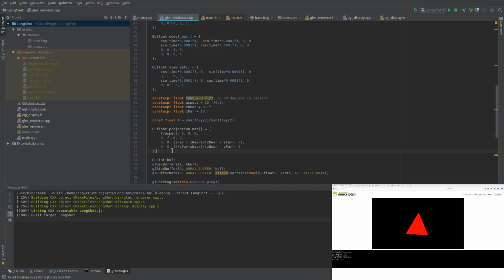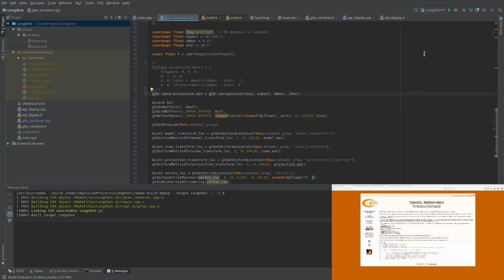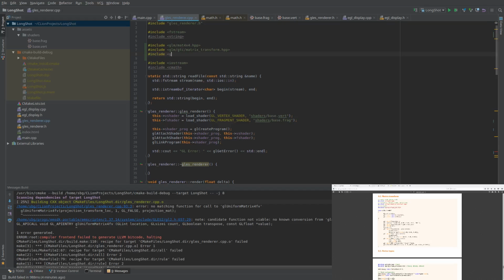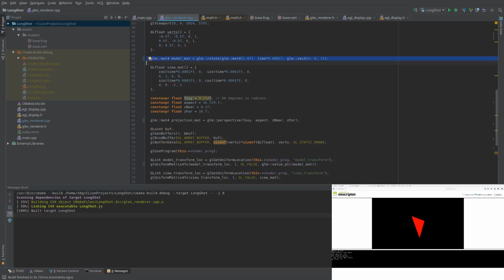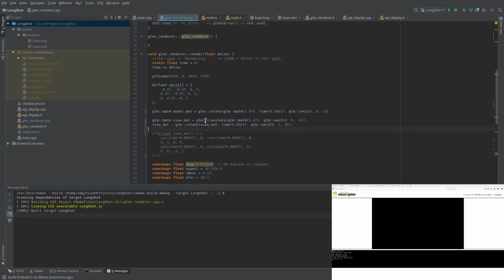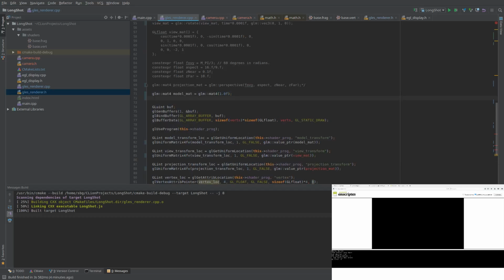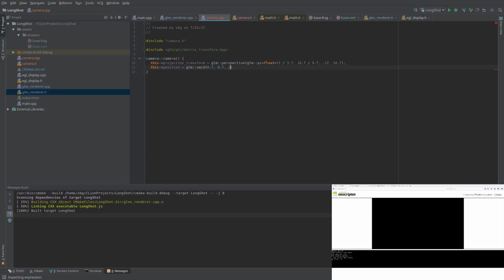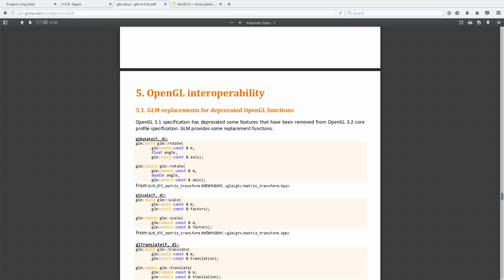Project Long Shot - Episode 6